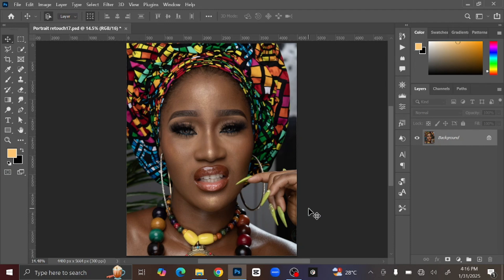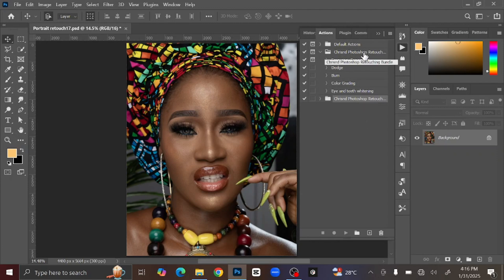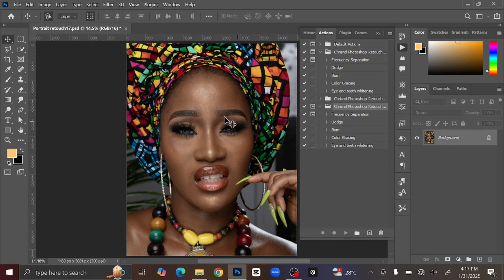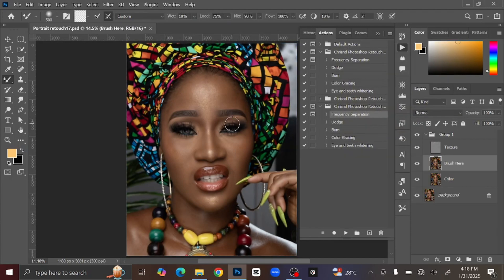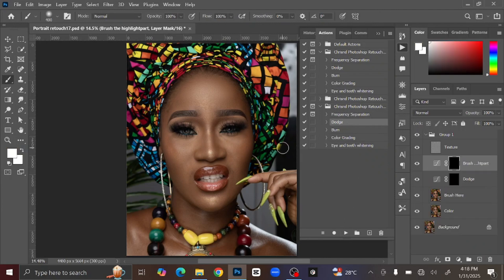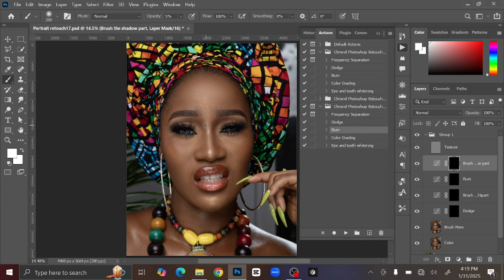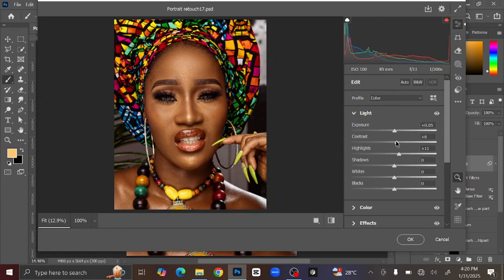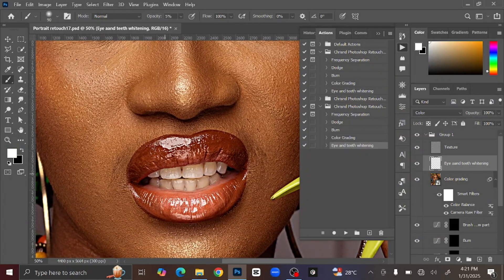Master High-End Retouching with My Exclusive Action Bundle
In this video, I’ll walk you through how to use my Retouching Action Bundle to achieve professional, magazine-quality skin retouching in Photoshop. Whether you're a beginner or a seasoned retoucher, these actions will help you speed up your workflow while maintaining natural-looking results.

This specific pack contains 10 Photoshop Actions. Actions includes, Frequency Separation Action (16-bit and 8-bit), Dodge and Burn Action, Color Grading Action, Eye and Teeth Whitening, both light and dark skin. Enjoy

🔹 What You'll Learn:
✅ How to install and load the actions in Photoshop
✅ Step-by-step guide to using each action effectively
✅ Best practices for achieving a clean, non-destructive retouch
✅ Tips & tricks to customize the effects for different skin types
🔹 What’s Inside the Bundle?
✔ Frequency Separation (8-bit)
✔ Dodge & Burn Actions
✔ Color Grading Presets
✔ Eye & Teeth Whitening

✅CREDITS:
►Image used: Dettystudio